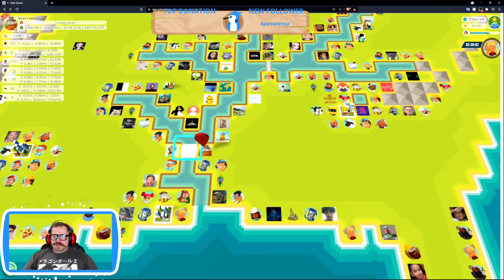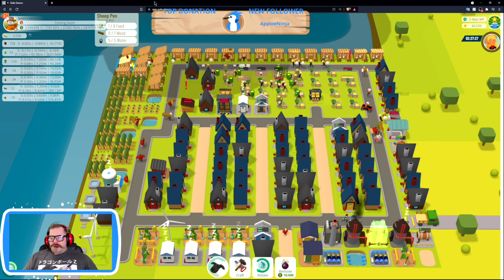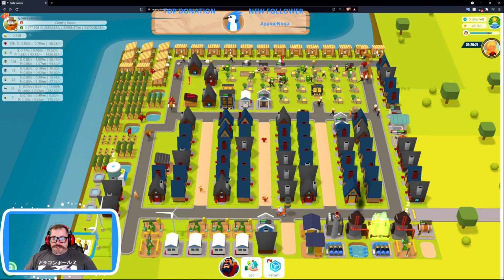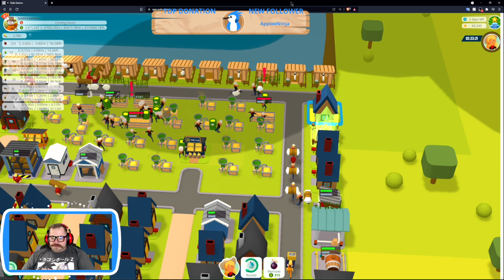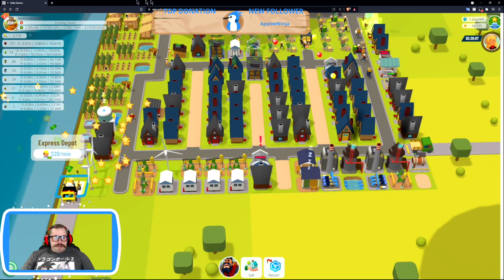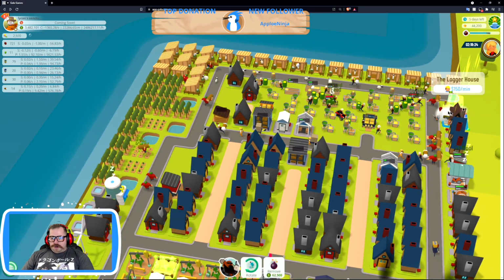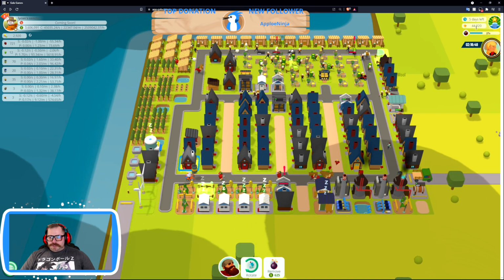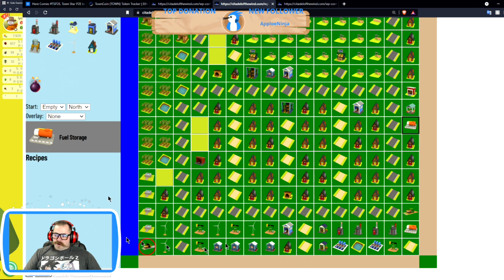Wool Rush Layout - Week 11 - No Jimmy - 999 Gasoline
Showing you guys a Wool rush idea. This is only ONE of the MANY ways you can do a wool rush.

Town Star (Gala Games) The Blockchain based (Farmville style) game.